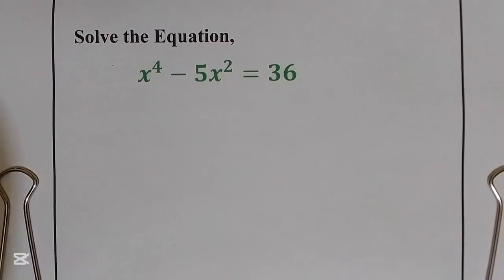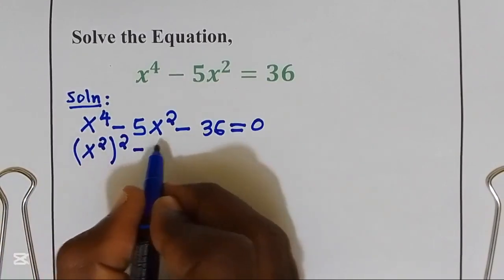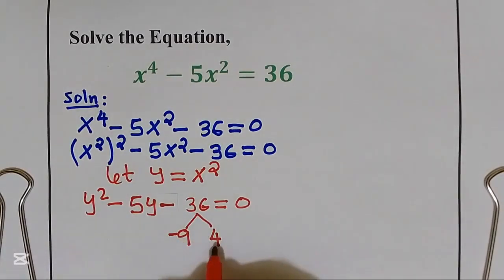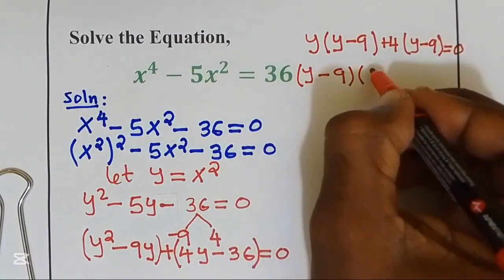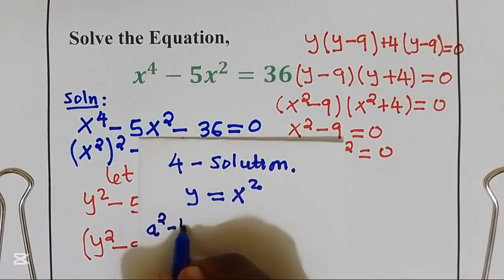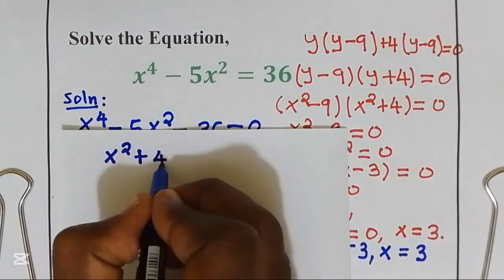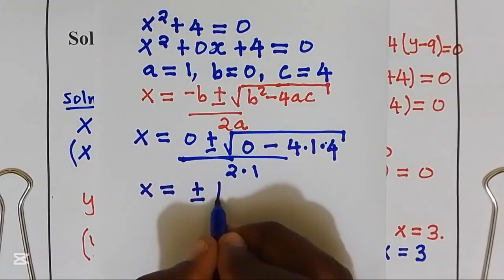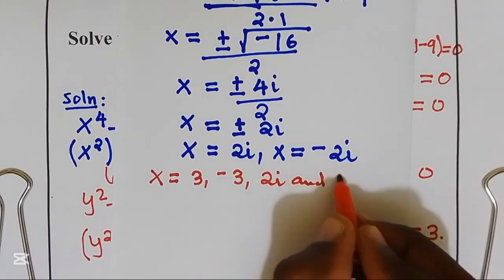"Solving Polynomial Equations Made Easy!"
Unlock the secrets to mastering polynomial equations with our comprehensive guide! In this video, we break down complex concepts into simple steps, making it easier than ever to understand and solve polynomial equations. Whether you're a student struggling with homework or just looking to brush up on your skills, this video is your go-to resource for all things polynomial.

## Video Content
In this engaging tutorial, you'll discover:
- **Fundamental Concepts**: Understand the structure of polynomial equations and their components.
- **Step-by-Step Solutions**: Learn various methods to solve polynomial equations, including factoring, by quadratic formula,
- **Common Pitfalls**: Identify and avoid common mistakes that students make when solving polynomial equations.

Ready to simplify your math journey? Make sure to watch till the end for expert tips that will enhance your problem-solving skills!

Your support helps us create more valuable content for you.

### Tags & Keywords
polynomial equations, solving polynomial equations, math tutorial, algebra help, quadratic equations, factoring polynomials, synthetic division, math tricks